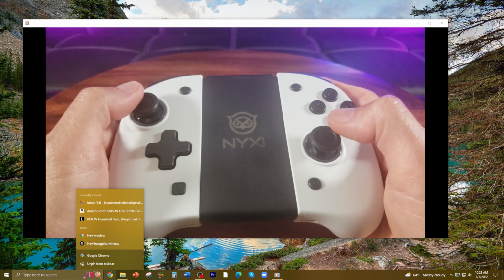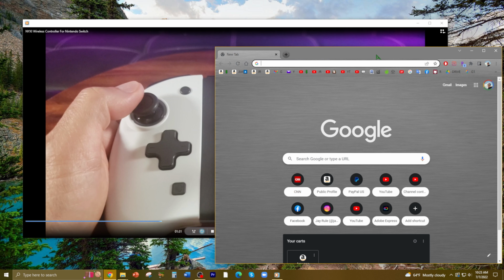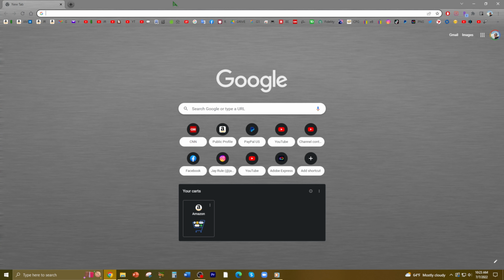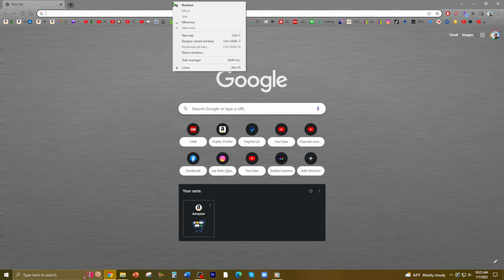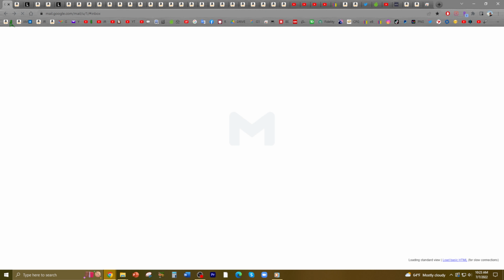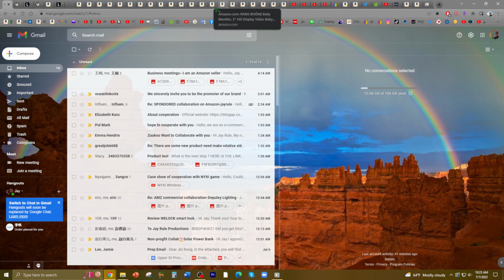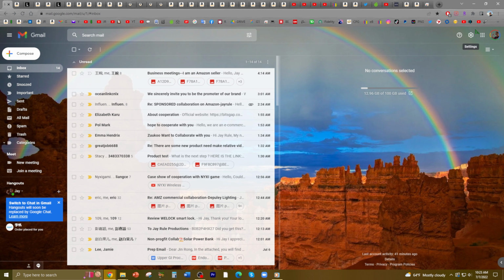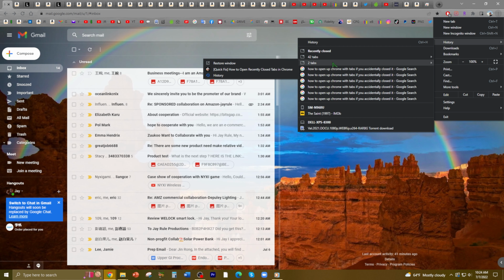How To Restore Tabs On Google Chrome If You Accidentally Closed Them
Don't you just hate it when you have all the important Google Chrome browser tabs organized and opened but you accidentally hit the X button and closed them all by mistake? It's so frustrating!

💲 Please help support and improve this Youtube channel by making a donation

                                                       Established January 2013
                                       ✪  Professional Youtuber & Product Tester ✪

They call me the Asian Phenom because I'm versatile like a Swiss Army knife! I'm a Youtube artist and videos 🎬 are my canvas 🎨.  I'm a social media influencer and product test & evaluation engineer 👨‍🔧 that reviews everything from A to Z so you don't have to waste your hard earned money 💵!

✅ Adventures 🏰 & Tourism ✈️
✅ Free Adobe Premiere Pro Intro Template Downloads 🎬